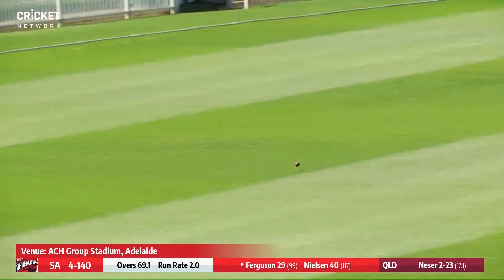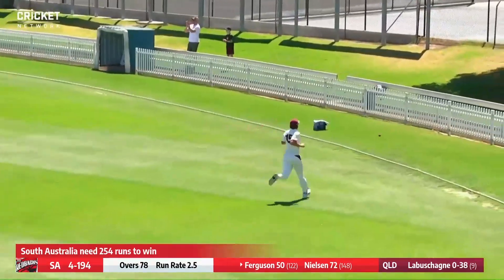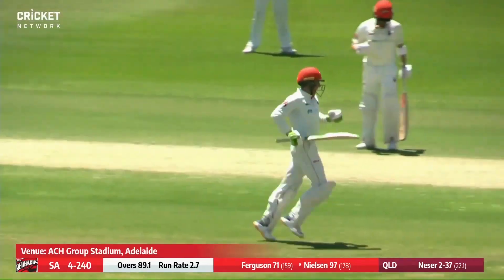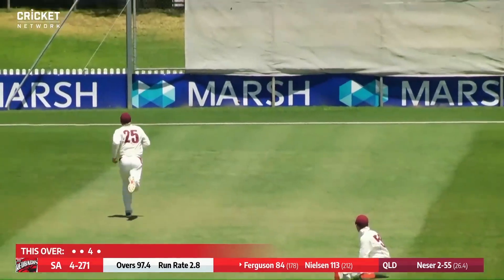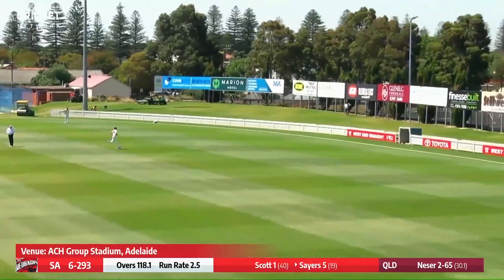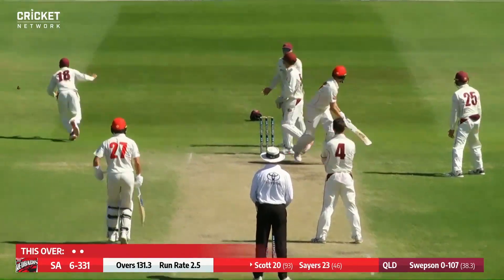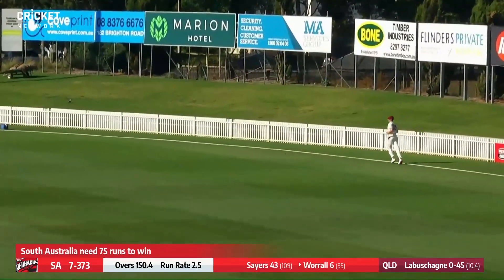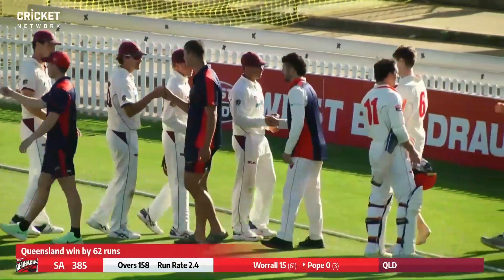Queensland snare last-gasp win to spoil Ferguson farewell | Marsh Sheffield Shield 2020-21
A heroic last-day bowling effort by Mark Steketee and a stunning late cameo from Mitchell Swepson lifted their team to a last-gasp Marsh Sheffield Shield win over South Australia and robbed Callum Ferguson of a final career high